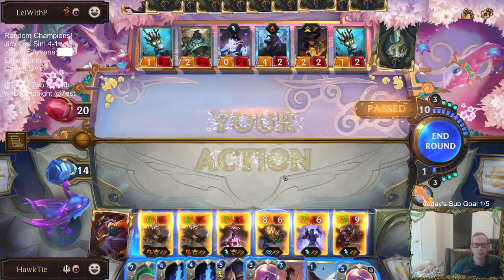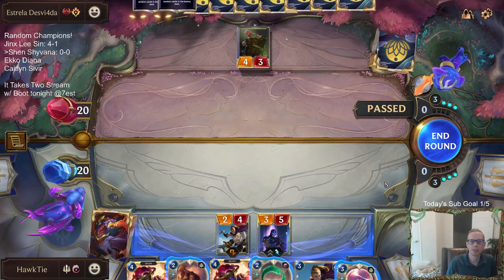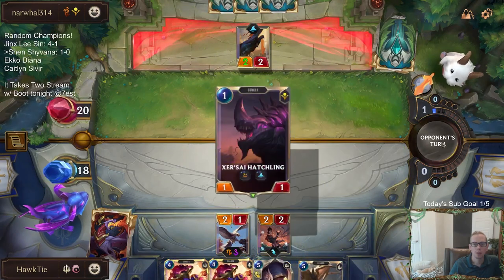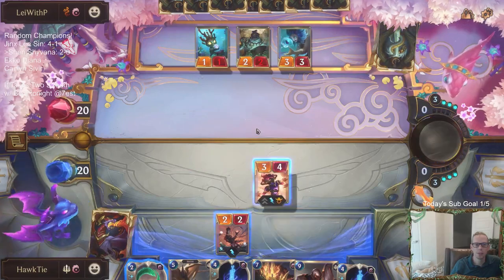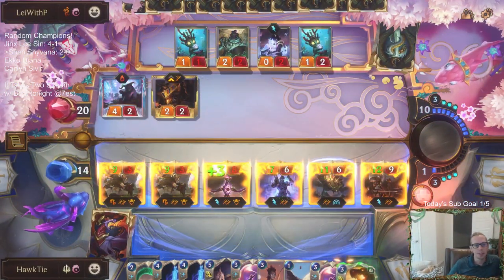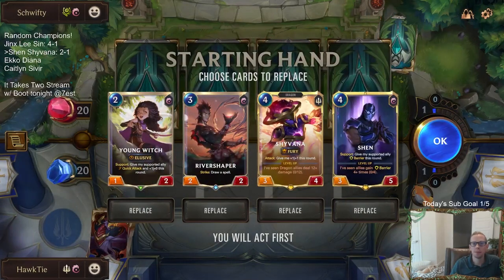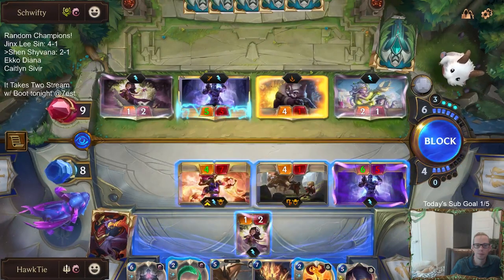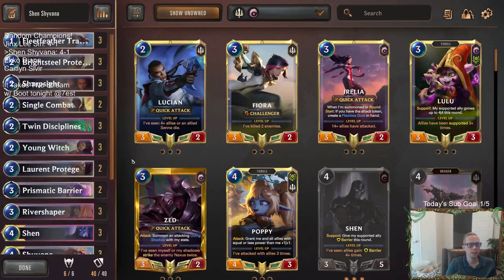Shen Shyvana: Best Deck of the Day! | Legends of Runeterra LoR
Legends of Runeterra Random Champion deck: Shen Shyvana
Code:
CECAEAIABEOQGAYAAYFQ4AYBAIGCAKYBAMBAUBADAEAAWGRAAEAQEJIBAIAACAIEAIGQCAIBAA2A
Champions: Shen, Shyvana
Regions: Demacia, Ionia

Intro 0:00
Match 1 v. Caitlyn Teemo 2:16
Match 2 v. Lurkers 8:05
Match 3 v. Greatmother Karma 12:26
Match 4 v. Shen Poppy 21:34
Match 5 v. Elites 27:41
Conclusion 30:43